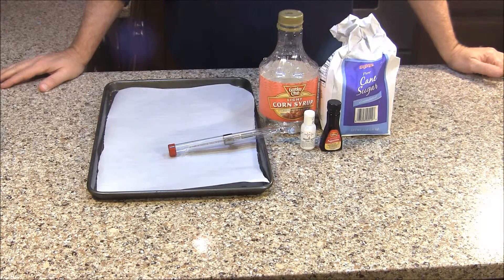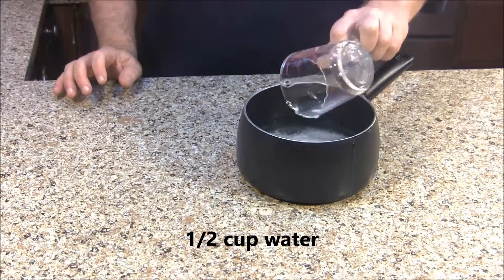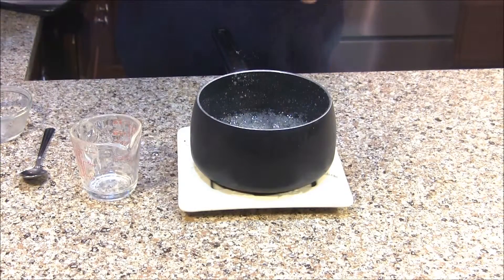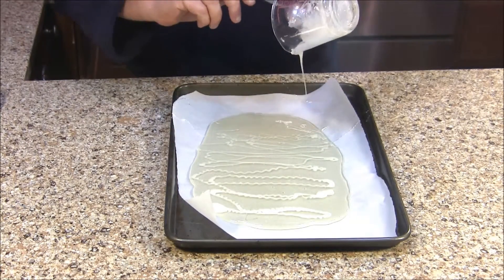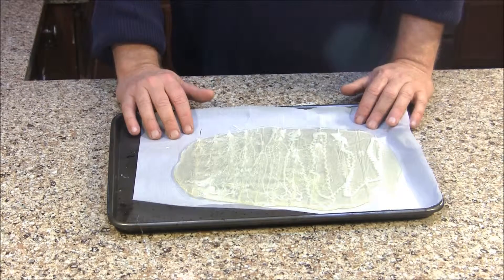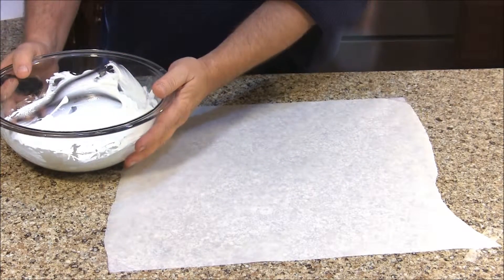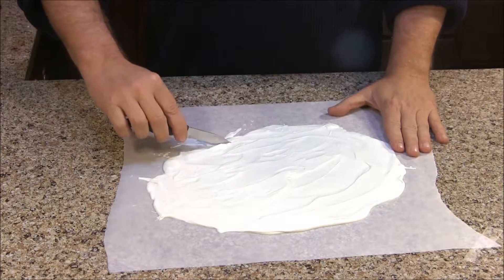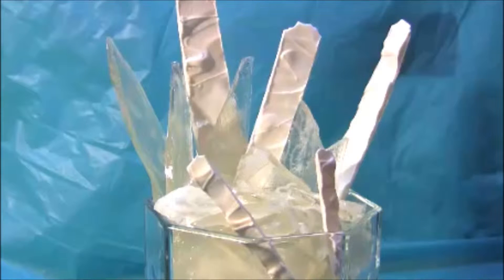Peppermint and Chocolate Ice Candy for Superman and Frozen Cakes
I will demonstrate how to  make hard candy that looks like ice for our Superman Fortress of Solitude Cake and Frozen cakes with LED Lights.

You can use this  to make  lollipops by coloring it any color you want  and pouring the mixture into a candy mold. We will also make white  chocolate shards for our cake.

Things needed:
Sugar
Light corn syrup
Water
Peppermint extract
White  gel food color
Parchment paper